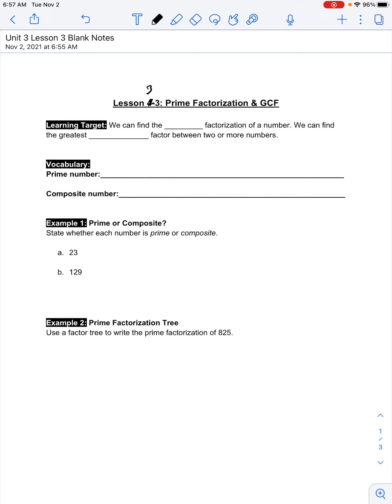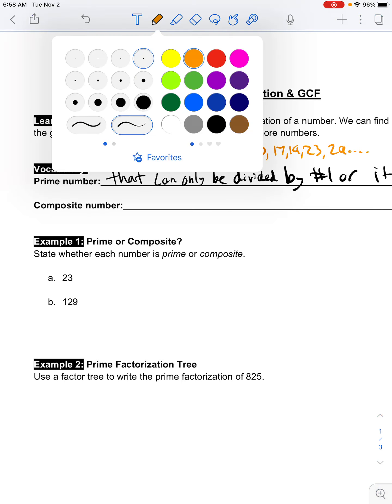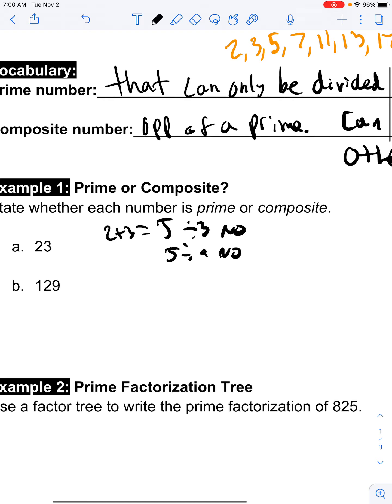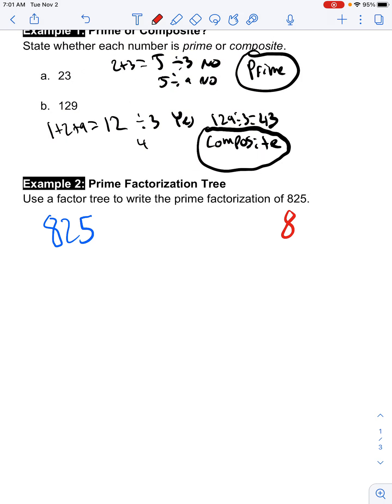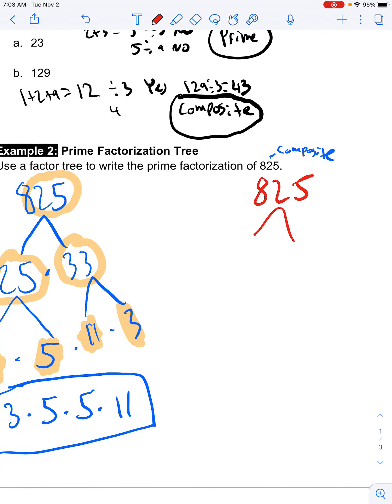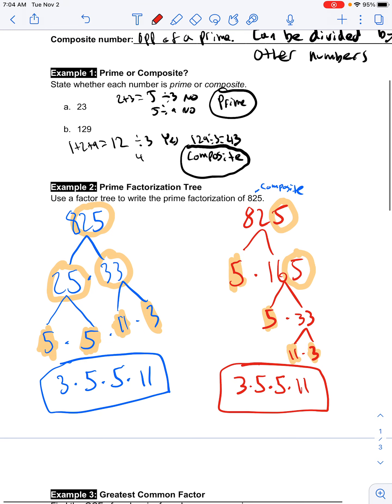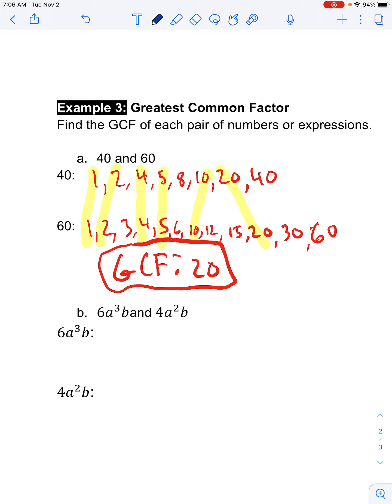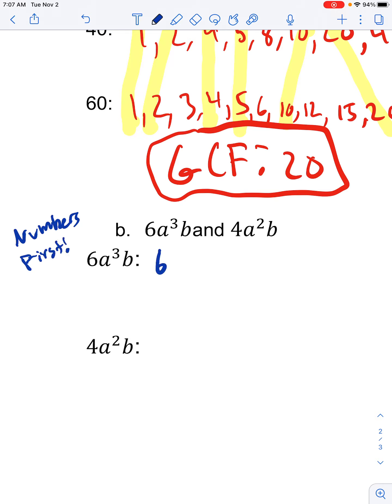Unit 3 Lesson 3 (7)